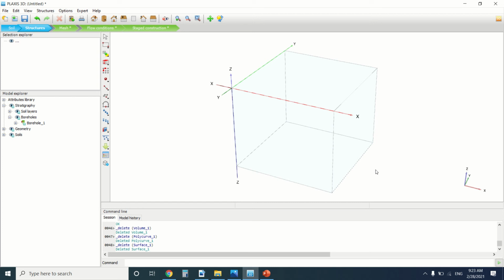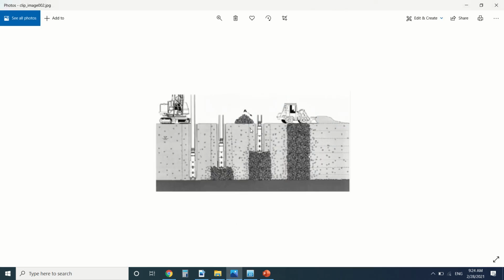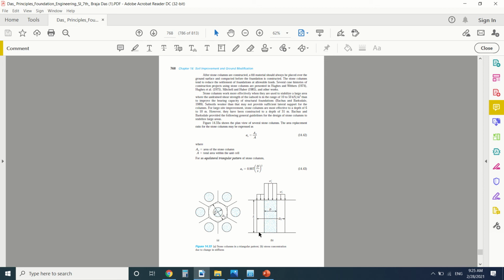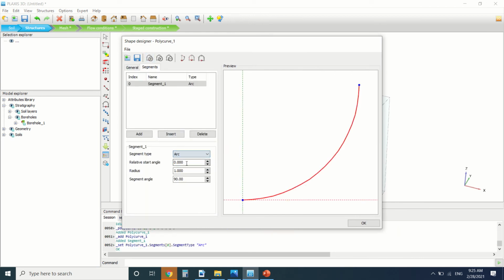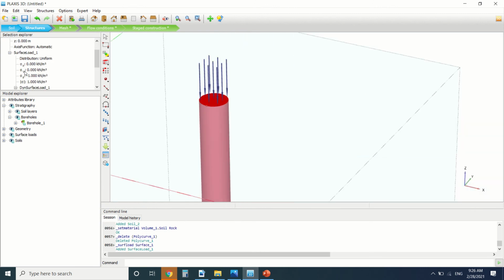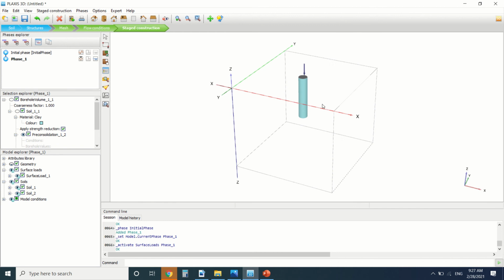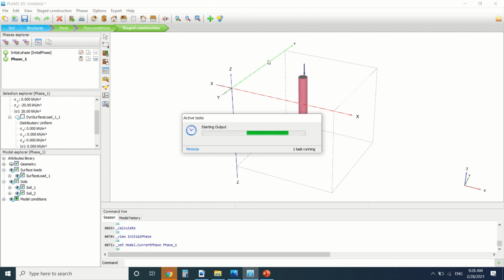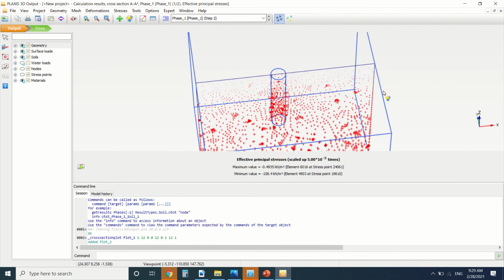plaxis course on stone column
plaxis course on stone column design also known as vibro stone column, rock coulmn or aggregate piers, is a method  used to increase the load-bearing capacity of foundations on soft clay layers.
This consists of water-jetting a vibroflot  into the  clay layer to make hole that extends from the clay to firmer soil. The hole is then filled with an imported gravel. The gravel are gradually compacted as the vibrator is withdrawn.
gravel size are size range of 6 to 40 mm. Stone columns usually have diameters of 0.5 to 0.75 m and are spaced at about 1.5 to 3 m center to center.